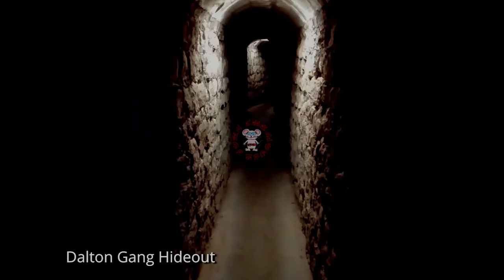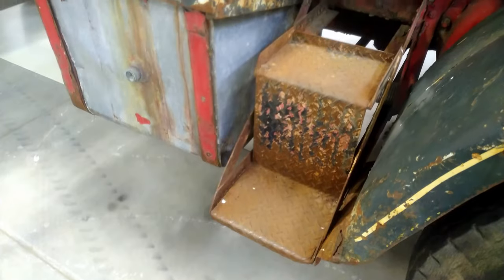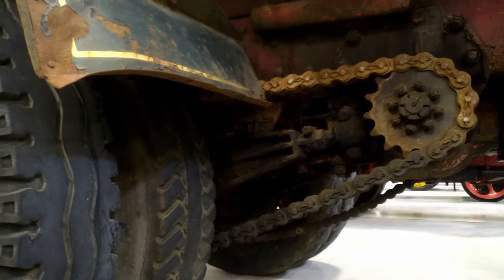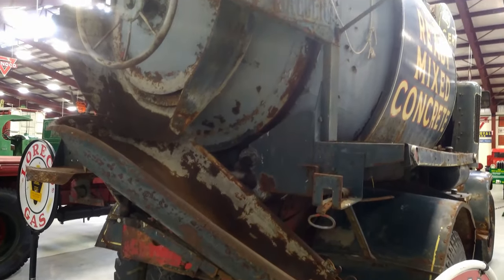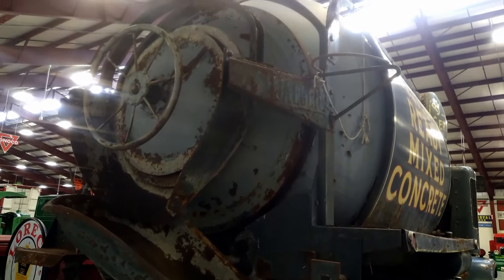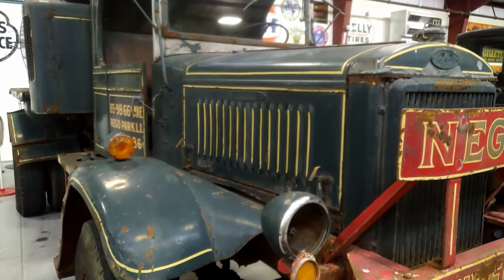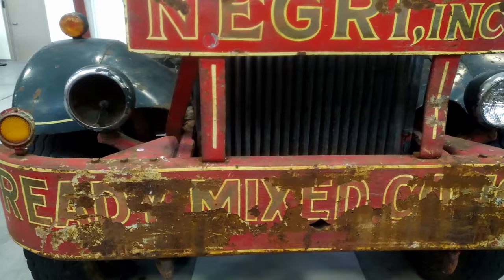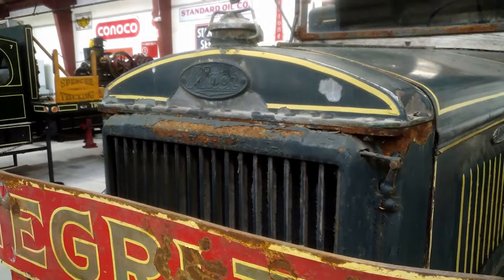1942 Mack FJ in 8k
In 1942 World War II was going on. This 1942 Mack FJ was built for the United States Army and it was built as a dump truck. The F-series is a very heavy-duty truck; they are very desirable among truck collectors. It has air brakes, but is still using chain drive. It has a C-cab design that goes all the way back to the AC model starting in 1916. It has a six-cylinder Mack engine and two Mack transmissions; it is all Mack. This truck weighs over 24,000 pounds and its GVW is 50,000. On back is a Jaeger six-and-a-half-yard concrete mixer. Six and a half yards of concrete weighs over 26,000 pounds. On today's mixers the bowl is tilted upward; on here it is horizontal. You didn't fill it through the unload hatch. There is a side hatch that would have rolled around to the top to fill the concrete mix. It has a separate engine to run the cement mixer and there is a transmission for the mixer. You mix the cement by turning the barrel one way, and you get it out of there by turning it the other way. There are veins on the inside of the barrel; when you are mixing it is pulling everything toward the front, and when you are dumping it is pushing it all out the back. It has giant 1200-24 tires. It would have been quite a thing to drive with a full load.

Thank-you for all your comments and viewing the video. I have other videos I would like you to view.